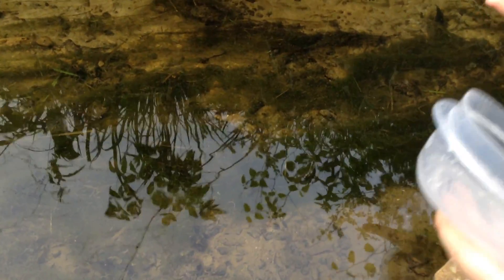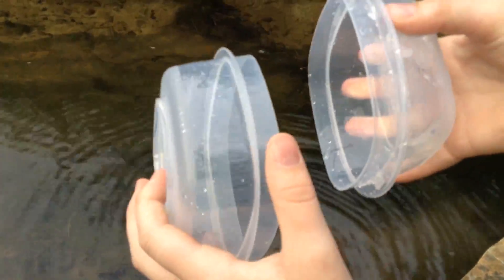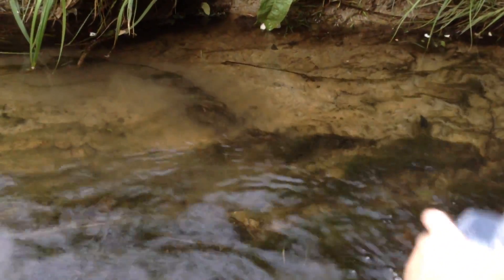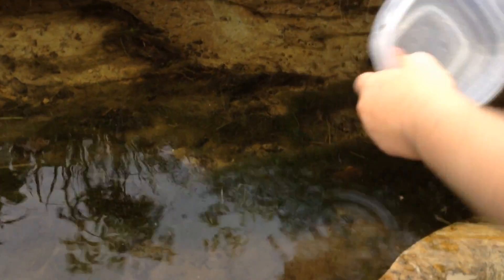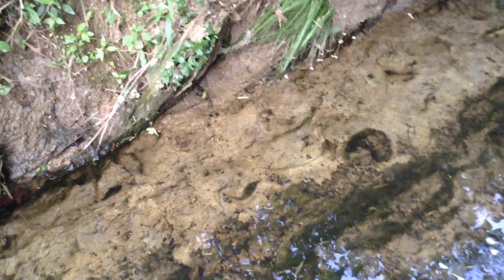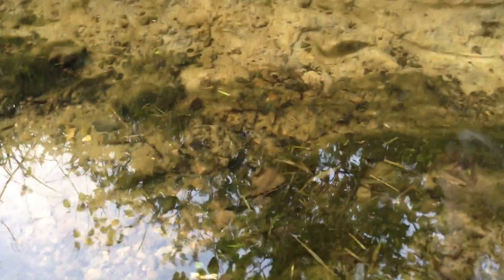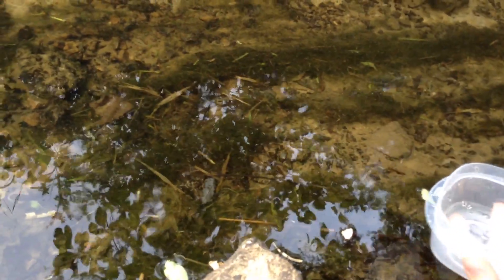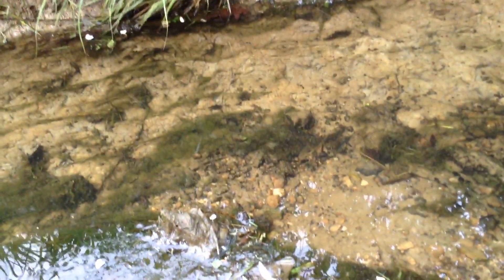Part 1 Of Catching Fish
Part 2 Coming Tomorrow